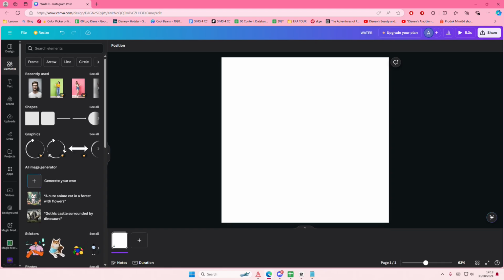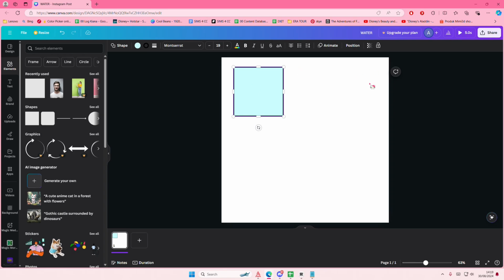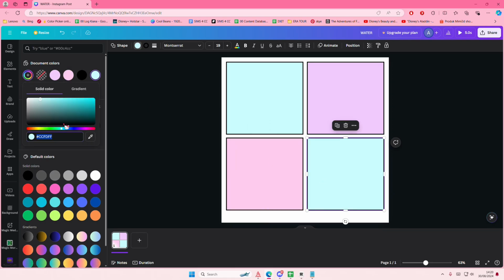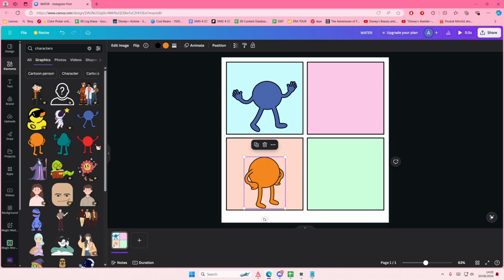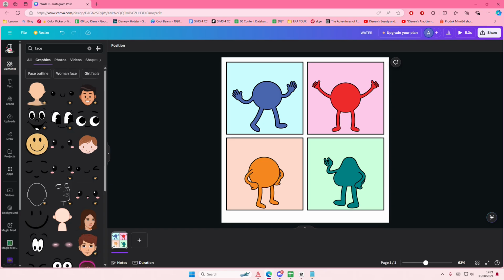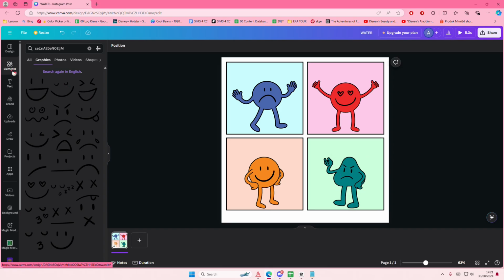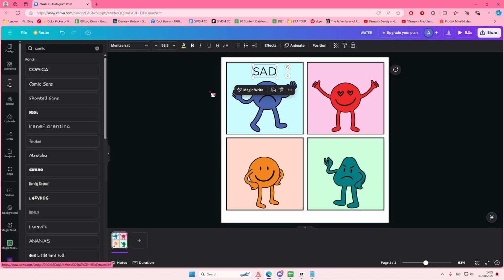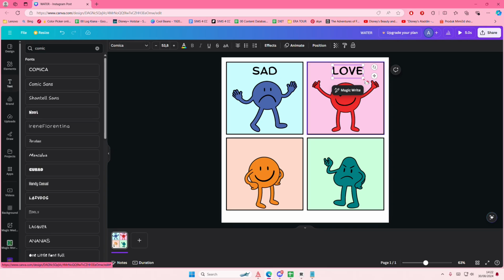❤️ QUICKSTART: How to Create Comic Strips | for Dummies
Want to create comic strips on Canva? Here's how you can do that.